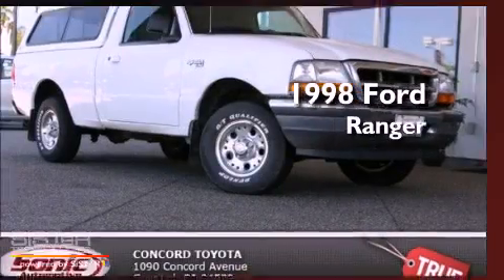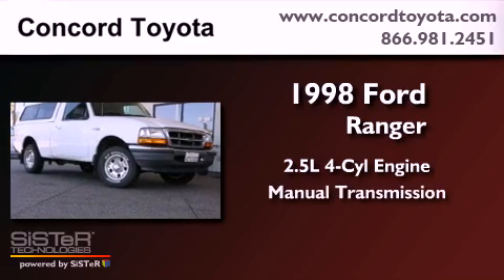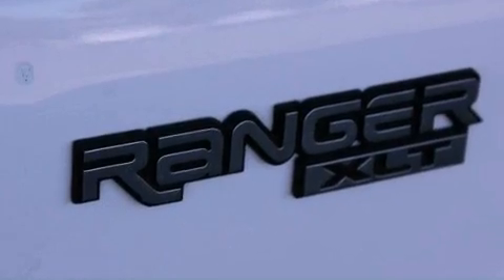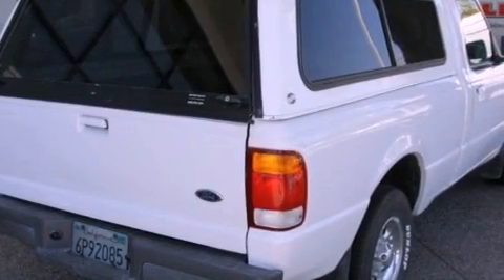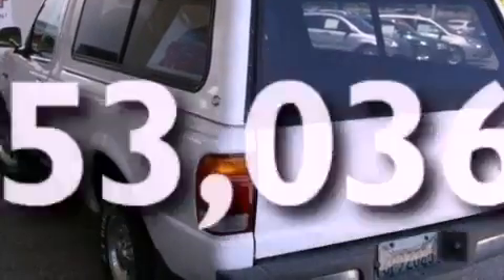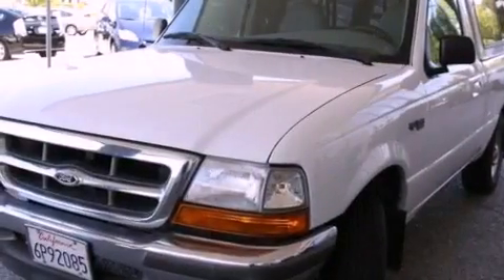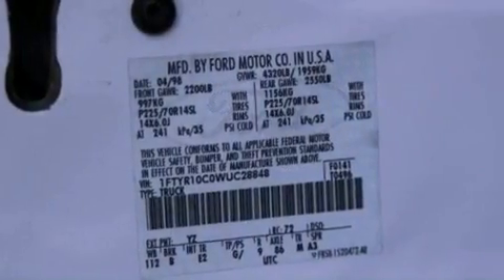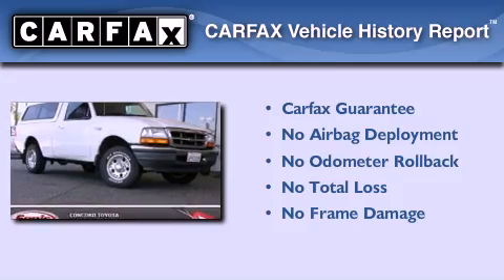1998 Ford Ranger Concord CA 94520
Year : 1998
 Make : Ford
 Model : Ranger
 Engine : 2.5L I-4 cyl
 Trans . : Manual
 Exterior : White
 Miles : 53,036
 Interior : Gray
 Concord Toyota
 Pre-Owned 1998 Ford Ranger Concord CA